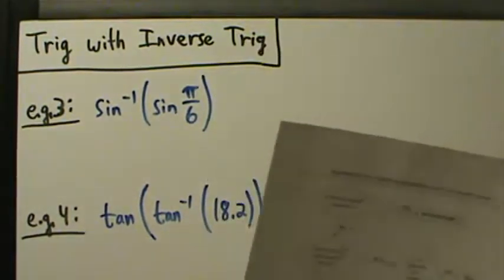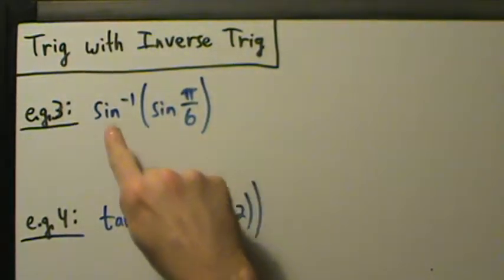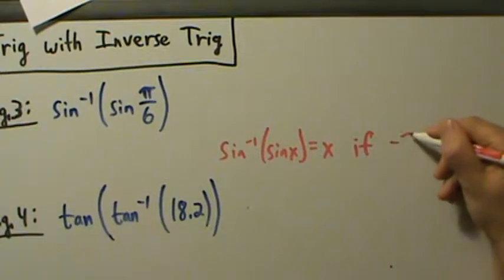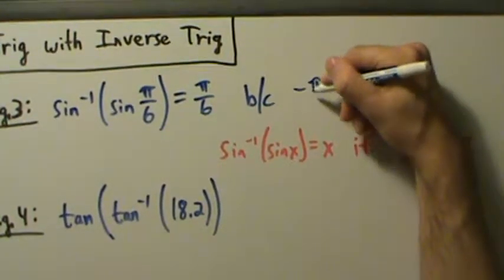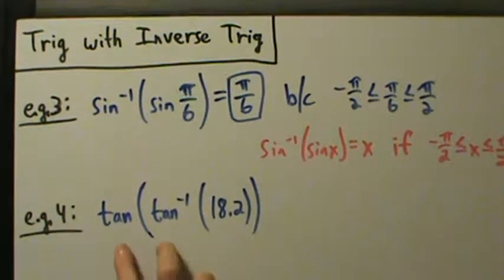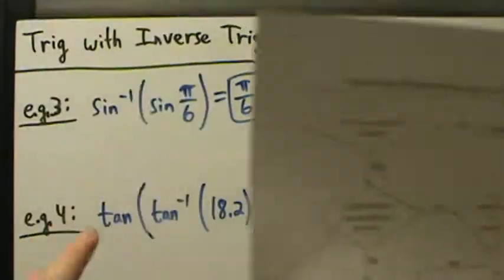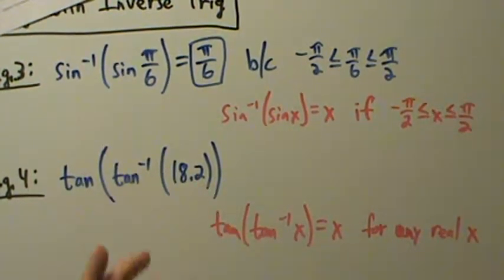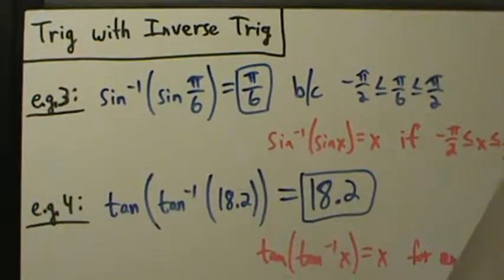Trigonometry - Inverse Trig - Evaluating Trig with Inverse Trig - Examples 3, 4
Two more examples of evaluating trig with inverse trig.